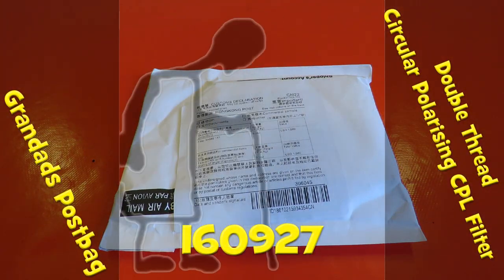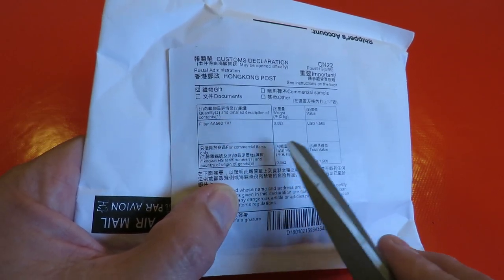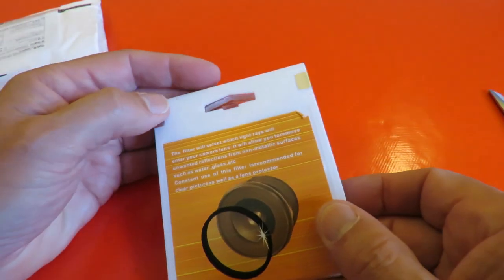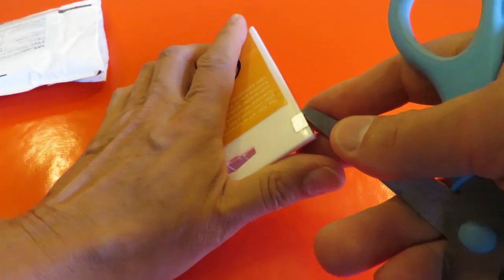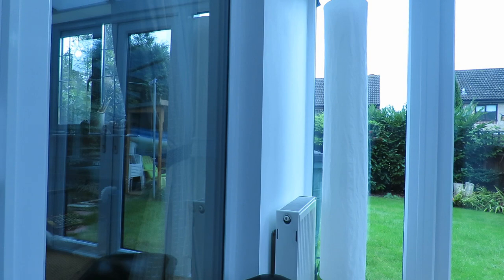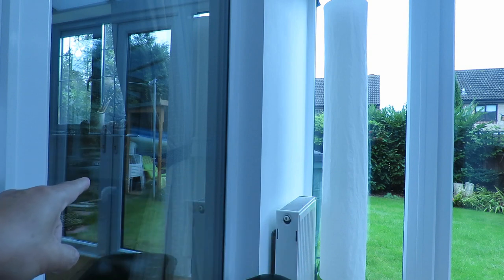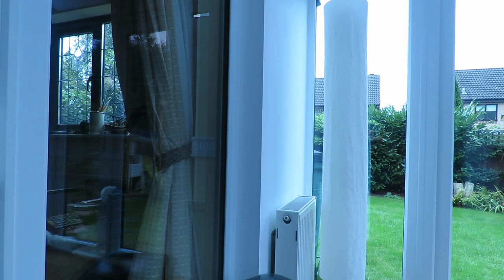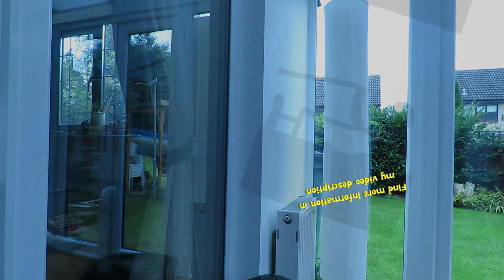Grandad's Postbag 160927 CPL Filter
Grandad's Postbag 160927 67mm 67mm Double Thread Circular Polarising CPL Filter

67mm 67mm Double Thread Circular Polarising CPL Filter.